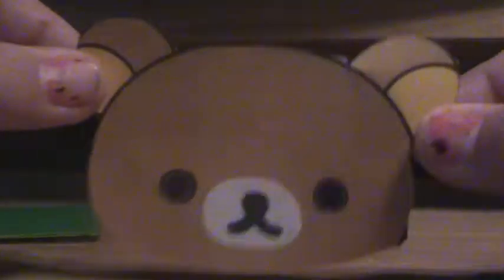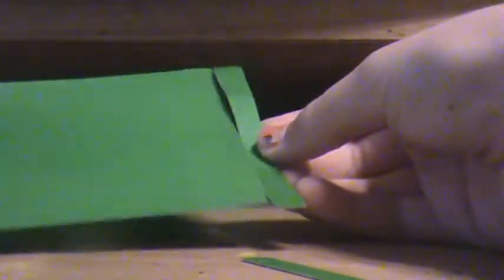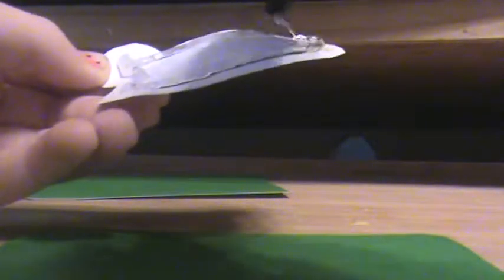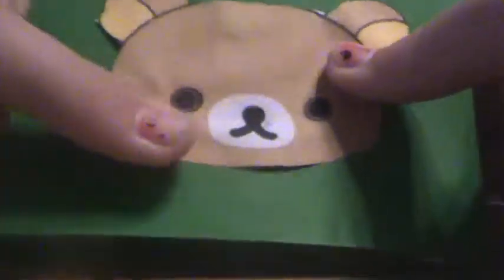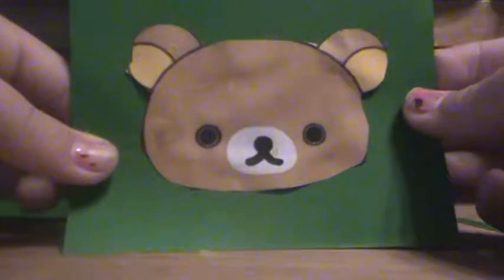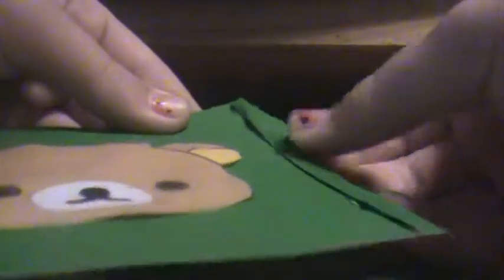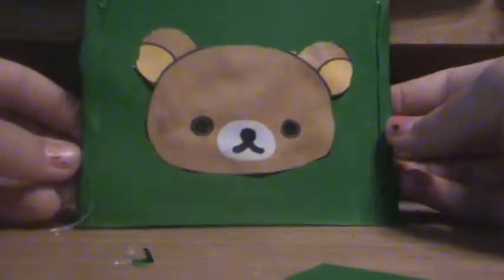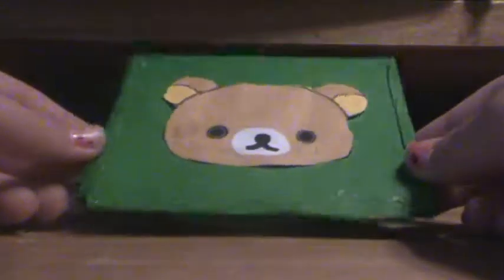DIY- Kawaii Notecard Holder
Need to keep your school notecards organized? Make this note card holder that's easy and cute!
Materials needed-
-scissors
-picture
-hot glue gun/ regular glue
-cardstock
Add a magnet to the back and put it in your locker! :D